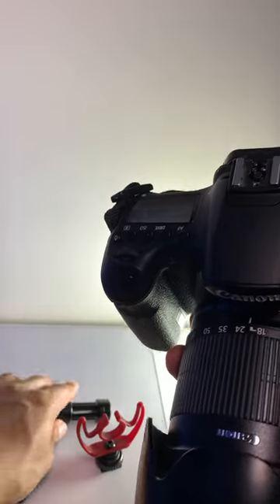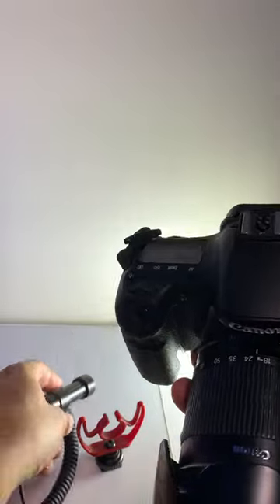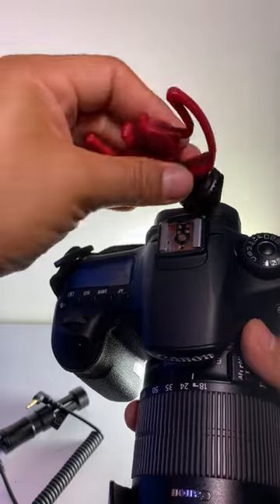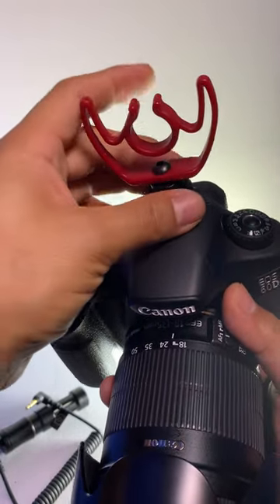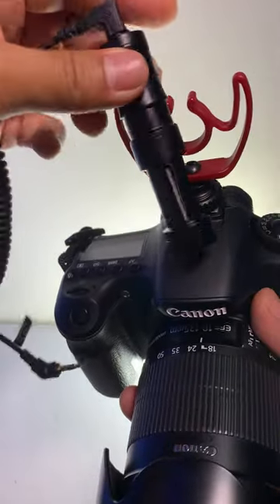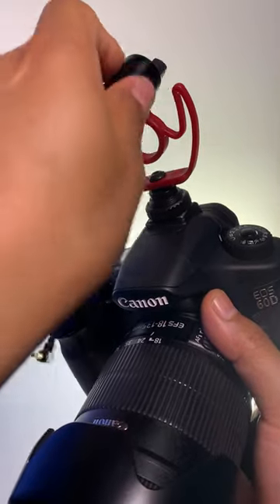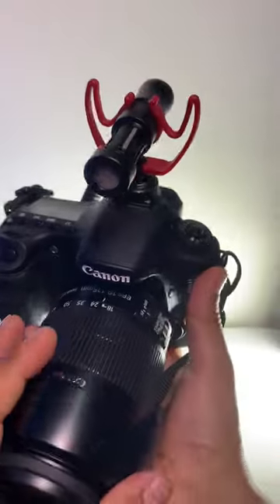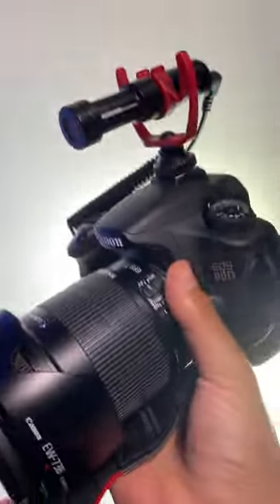How to mount Rode Video Mic Mini to Canon 60D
How to mount Video Mic Mini to the top of Canon 60D dslr camera. This is a short demonstration of how to place the mic. The connection to the camera is on the side and always make sure you point the mic towards the sound you want to record.